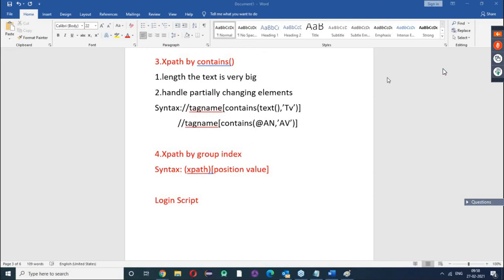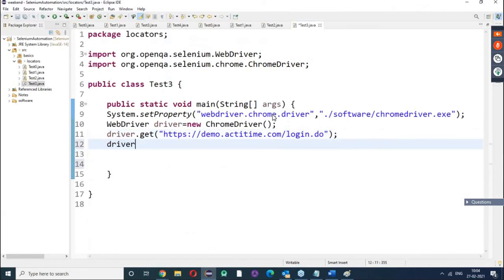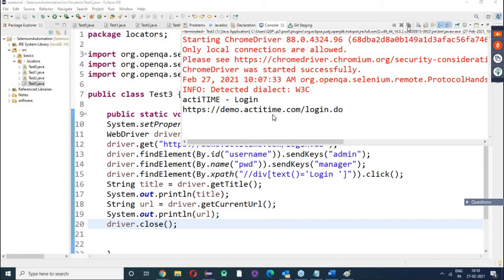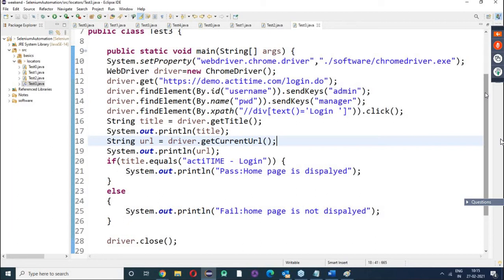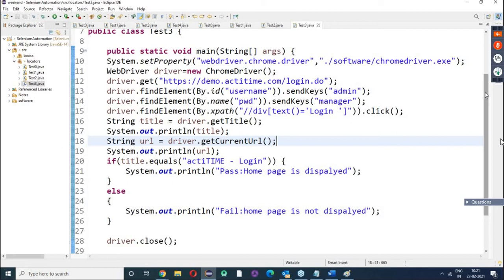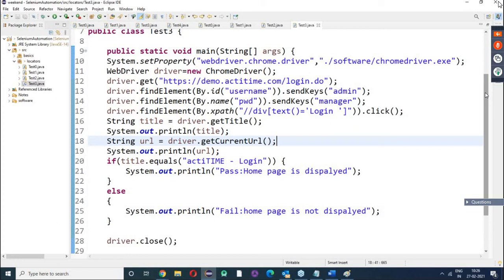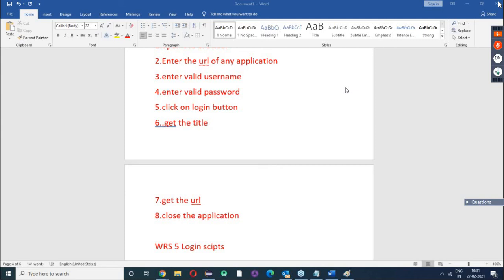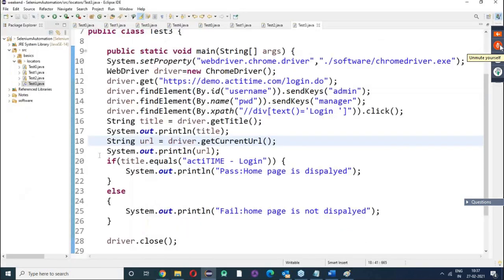Xpath type Selenium Java Tutorial For Beginners | Automation Testing Tutorial | Selenium WebDriver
Why should you watch this Selenium tutorial?

Selenium is a powerful yet open source testing platform that is being used extensively by some of the largest corporations in the world. We are offering the top Selenium tutorial to gain knowledge in software testing. Our Selenium course has been created with extensive inputs from the industry experts so that you can learn Selenium and apply it for real world scenarios.

Who should watch this Selenium tutorial?

If you want to learn Selenium to become a Selenium expert then this Intellipaat Selenium tutorial is for you. The Intellipaat Selenium training video is your first step to learn Selenium. Since this Selenium tutorial video can be taken by anybody, so if you are a Software Developers, Testers, QA Engineers, System Analysts, Administrators, BI and ETL professionals then you can also watch this Selenium tutorial and enroll for Intellipaat Selenium training to take your skills to the next level.

Why Selenium is important?

Selenium has some distinct advantages over others like an efficient way to generate test scripts, reusing the scripts, validating functionality and automating the test process and remote testing the software codes.Taking the Intellipaat Selenium training can help professionals to build a solid career in a rising technology domain and get the best jobs in top organizations.